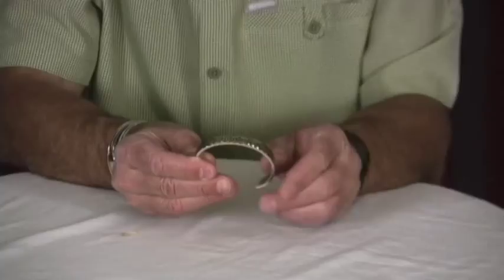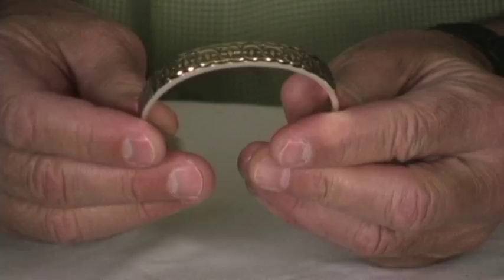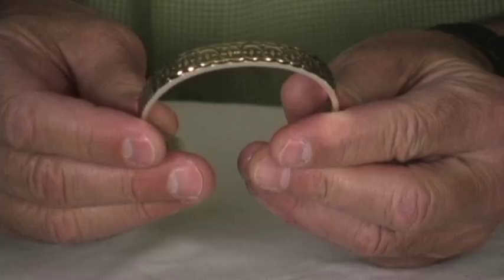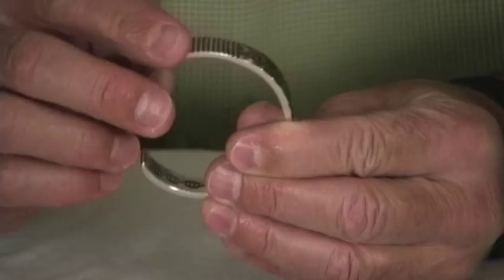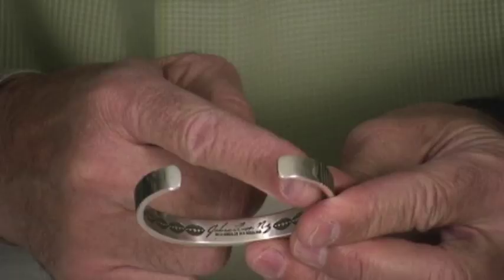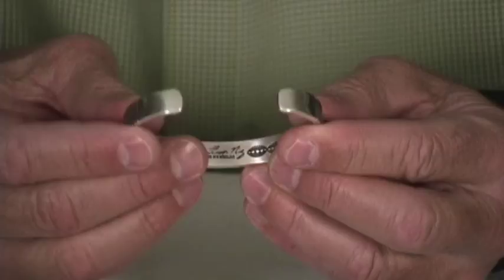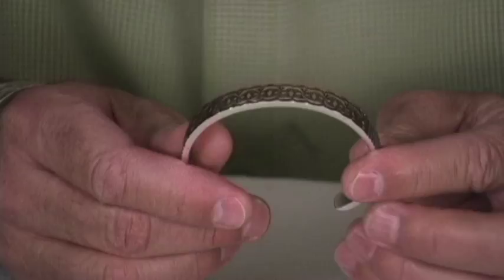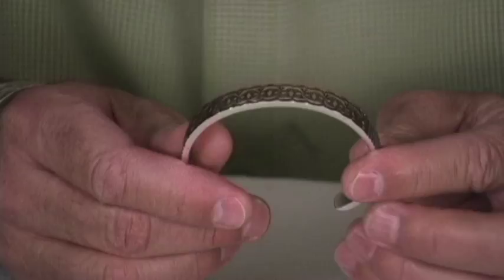Navajo Sterling Silver and 14k Gold Bracelet - Johnathan Nez (#01)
We only recently became familiar with Jonathan Nez, but were immediately impressed.  His stamp work is deep and clean; his cut and file work is amazing; and his blend of sterling silver and 14k gold is eye-catching. Jonathan's attention to detail is the reason his work is so beautiful.